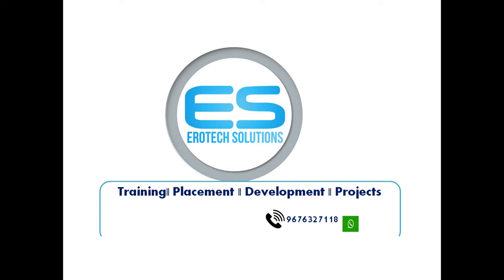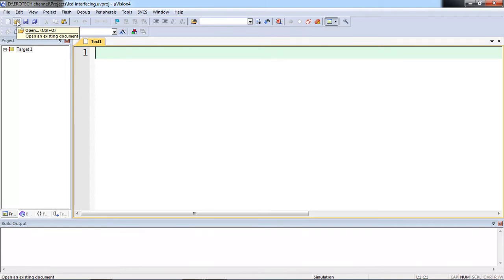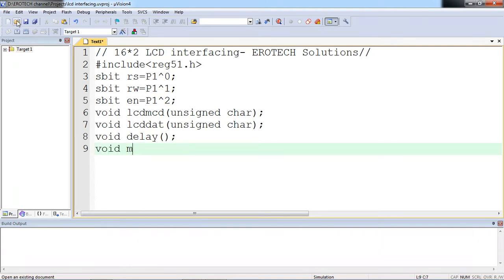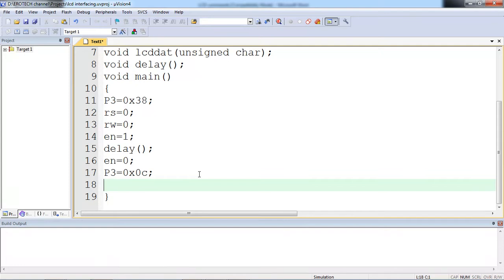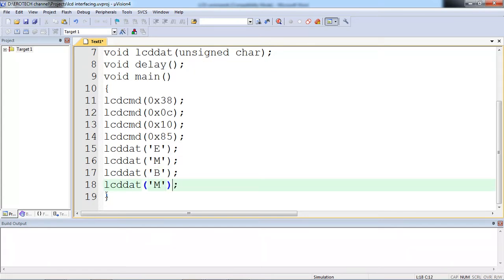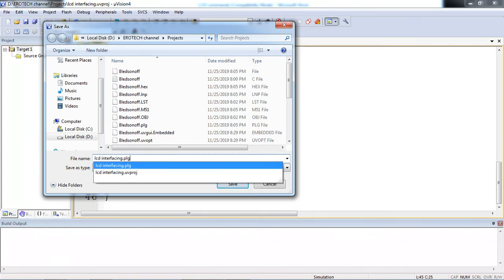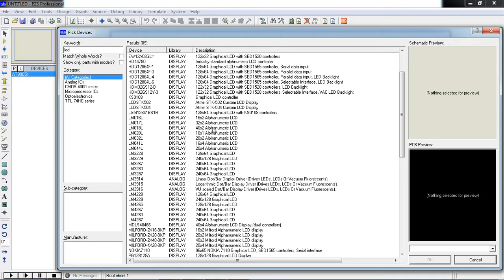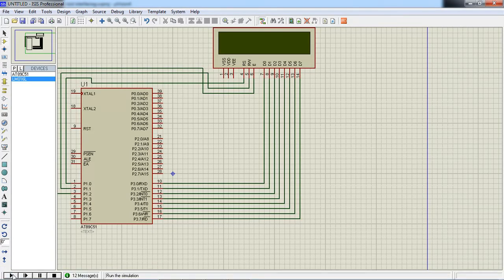16x2 LCD interfacing with 8051 Micro controller - Embedded C Keil micro vision Proteus Simulation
LCD 16x2 Interfacing using 8051 Microcontroller, writing Embedded C program in Keil Micr vision and linking Hex file Proteus Simulation . LCD need commands to do scrolling and allows display 1st line with 0x80. Different LCD s are available. EROTECH Solutions provides strong interfacing Knowledge with multiple combinations. We are providing Firmware, Internet of things, Device crivers with 3 levels training.
Embedded Software Developer- 3 Levels
Level 1-Firmware Engineer Level 2: IoT Engineer Level 3: Device Driver Developer
• Linux Basics- Shell Scripting
• C & DS under Linux
• Embedded C
• 8-bit & 16-bit Target Board
• Applications • Python programming
• Raspberry Pi/ ARM architecture
• 32-bit Target board
• IoT/ Embedded Applications • Linux System Programming
• Linux Kernel Concepts/Programming
• Device Driver Programming
• Beagle Bone Target board